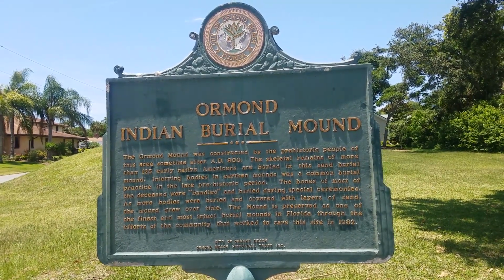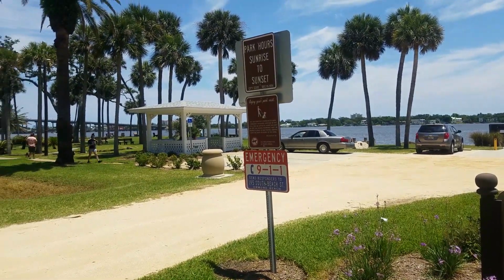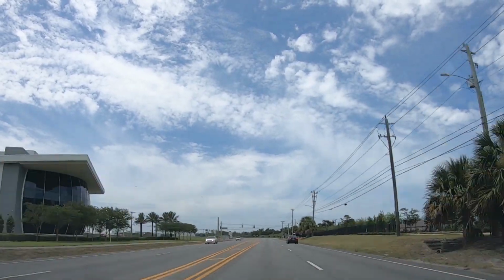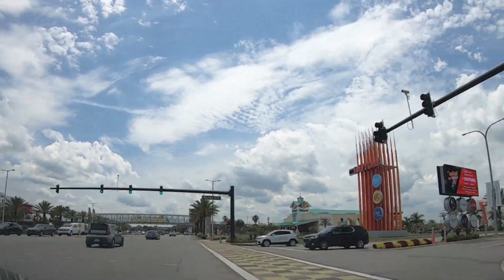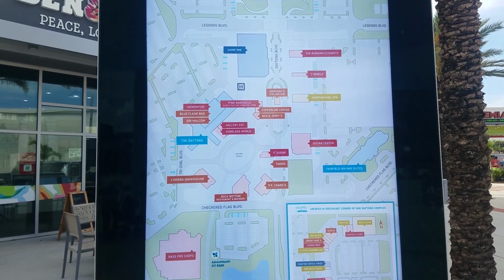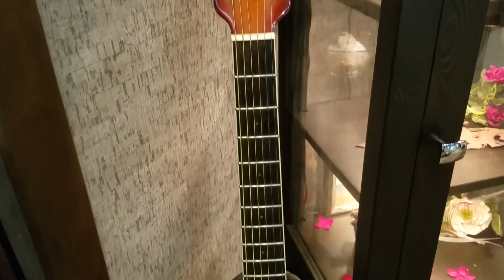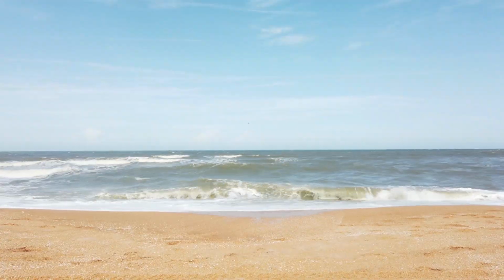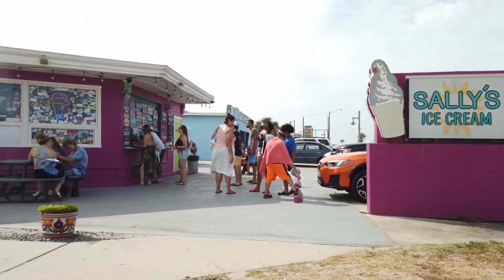What To Do In Daytona Beach Florida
What To Do In Daytona Beach Florida - Follow the Moon with Doug, Cathy and Maggie Mae to a day out in Daytona Beach, Ormond Beach and Flagler Beach, Florida.  We check out Ames Park, and the Ormond Indian Burial Mound across the street.  Next, past Embry Riddle Aeronautical University, Daytona International Airport, and the Daytona International Speedway (home of the Daytona 500) to 1 Daytona, and to Rock Bottom Micro Brewery for Guacamole, Mac and Cheese, and Chicken and Avacado sandwich - and on to Guitar Center for dessert - an Ovation guitar!  Finally, Maggie goes to Flagler to a dog friendly beach just south of the Flagler Pier.  Then it's off to Sally's Ice Cream for a Hawaiian Sundae for dessert!

Thousand Trails – Trails Collection – Encore Parks – We work exclusively with Sharon and Warren Lewis, Membership Specialists for Thousand Trails.  If you’re interested in more information on a Camping Pass, or a Membership, please contact them at or or by email at or . Please let them know you found out about them from Doug and Cathy from Follow the Moon.

Coast to Coast – The Coast to Coast membership program covers different areas of the country than some of the other programs.  Most stays are $10. per night, and membership costs are low.  We work exclusively with Phillip Van Benthuysen, as he offers the Coast to Coast membership WITHOUT a Home Park Fee!  That saves you LOTS of money EVERY year.  He can be reached at or at . Let him know that Doug and Cathy from Follow the Moon sent you.

SnapPad – We have used SnapPads for over 5 years!  These are such a simple solution to those sinking leveling jacks – they have a larger footprint than the metal plates on your jacks, plus they are durable and hold up for the long term.

Battleborn Batteries – We are proud to say our Tiffin is powered by Battleborn Batteries for our off-grid camping.  If you’re considering “going Lithium”, then going Battleborn is a no-brainer!  Quality plus technology that gives you consistent power when you need it, and all backed up with a confidence-inspiring 10 Year Warranty, Plus, check out their great selection of Solar Panels and other components to make the perfect installation for your needs.

TSD Open Roads - This is the program you need to save LOTS of money on your diesel purchases (sorry, does not apply to gasoline purchases). It allows you to refuel in the truck lanes.  We saved nearly $600 in 2022 with TSD OPEN ROADS. And there's NO COST to sign up, and NO ANNUAL MEMBERSHIP OR DUES - all you do is SAVE MONEY ON DIESEL!  for details - and if you'd please use Doug's name as the referral (James Faber), they give us a small referral bonus to help support our channel once you have started using the program and saving money, too!

By using the links and/or promo codes we listed, you not only get the best deal, but these fine Companies send us back a small commission to help support our content we bring you twice every week.